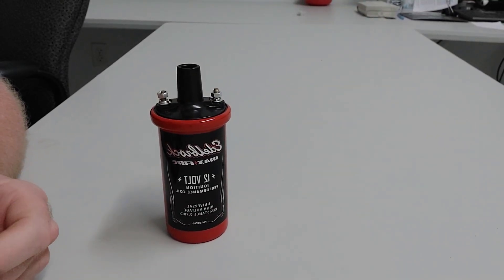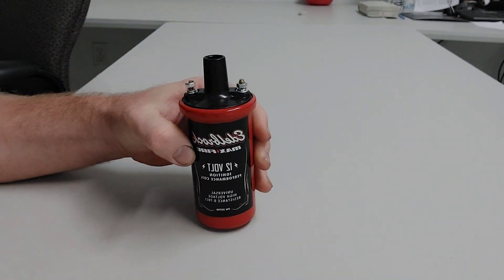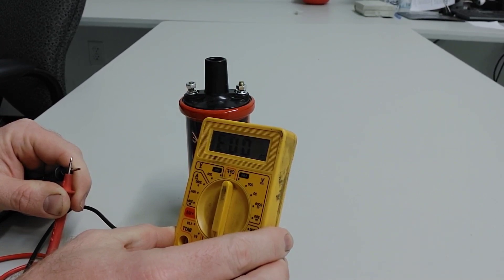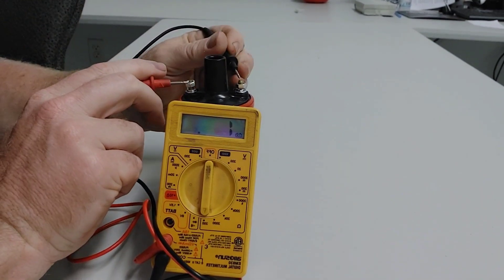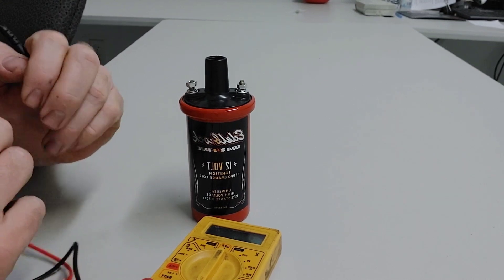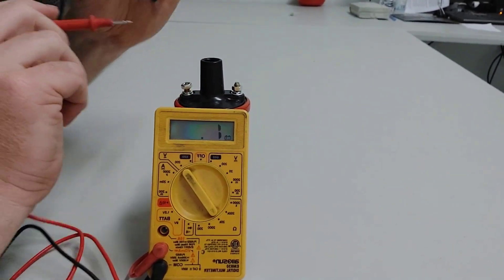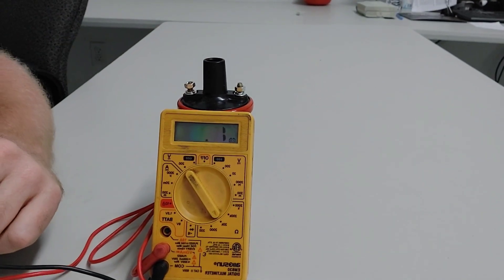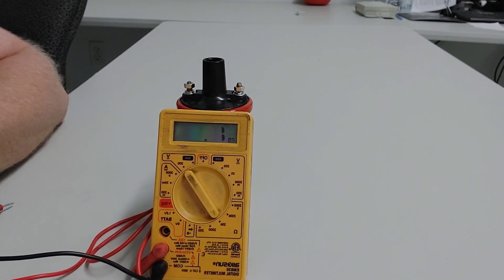Simple why for testing a modern-day or oil filled coil with a multi meter.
Here is a simple test to see if your coil is working  properly.  On most coils, the primary  will be around  1 ohm, and the secondary side it should be between 10-12k ohms.  Consult your coil specs for your specific ohm ratings.